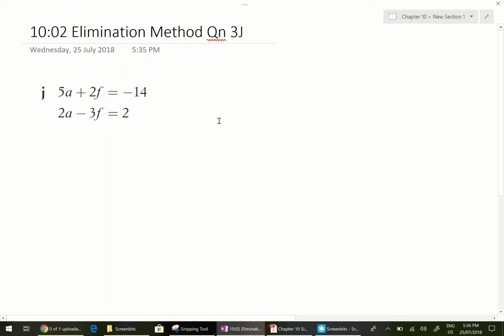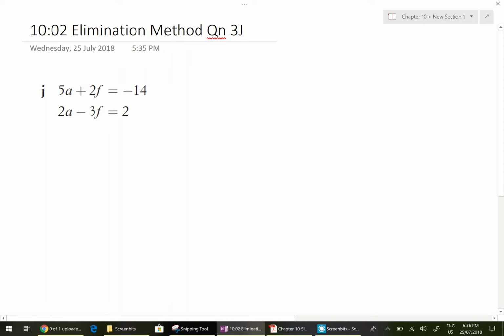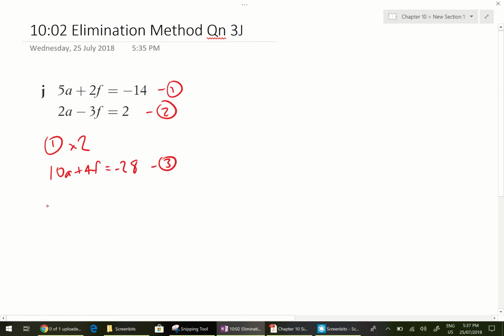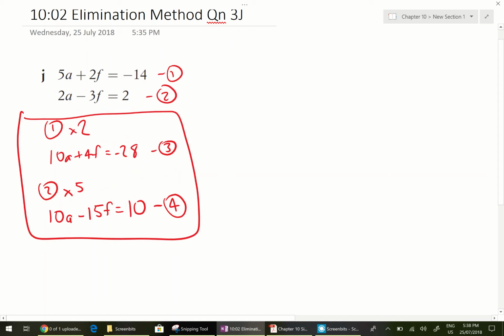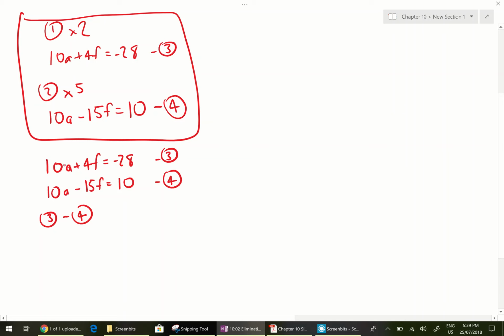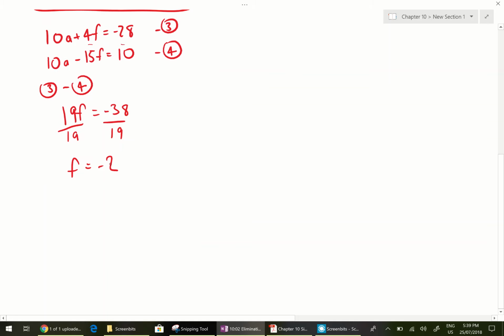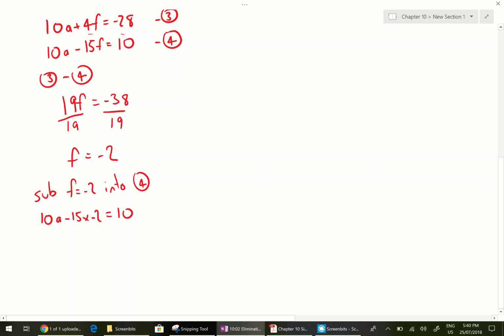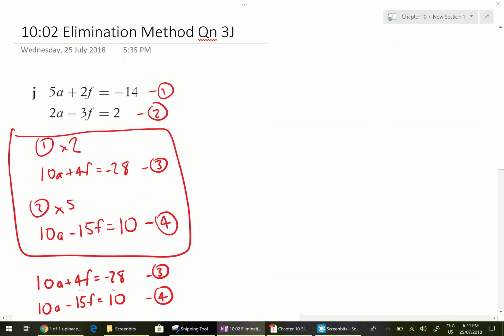10 02 Qn 3J